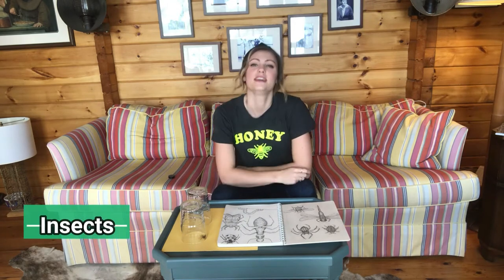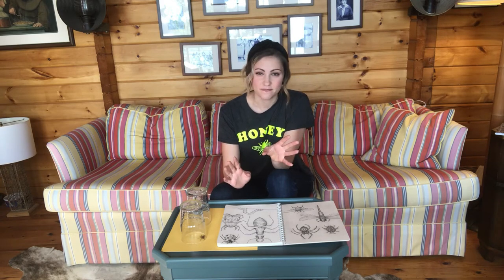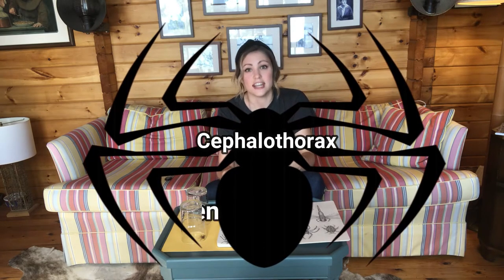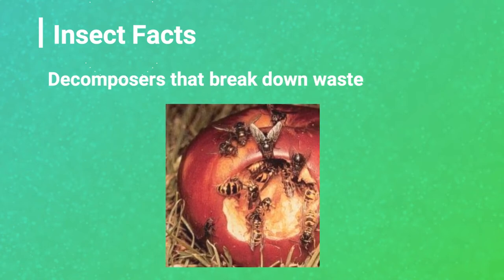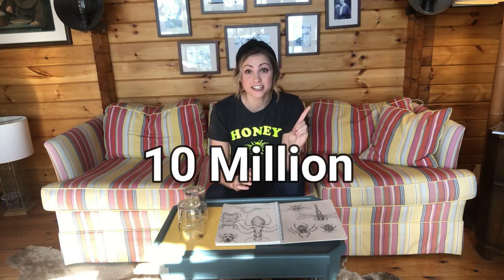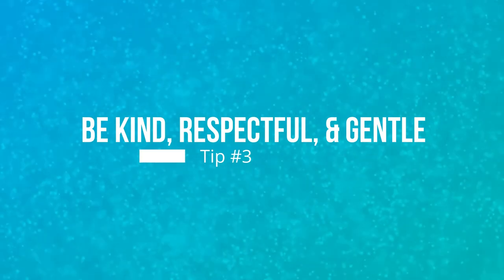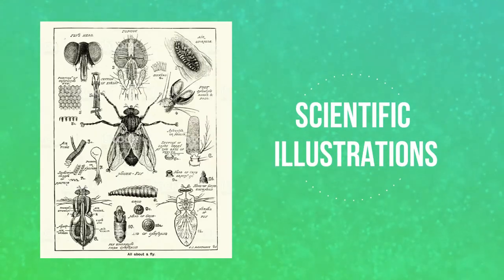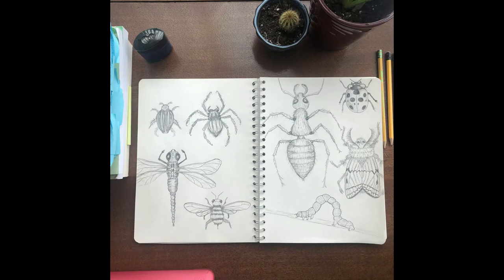Thinkers & Tinkers Lab: Home Edition - Insects, Arachnids, and Scientific Illustrations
Time for another Thinkers & Tinkers Scientific Investigation!

Get ready to learn about BUGS!

In today’s video you we will explore four main topics:
1. Insects & Arachnids and how to tell the difference
2. Why insects are important
3. How to safely and humanely capture insects
4. How to create scientific illustrations of insects

You will need:

Bug catching equipment:
- A container
- A net, shovel, or spoon

Drawing Tools:
- Pencil, crayons, or markers
- Paper

If you take away anything from today I hope you learn to respect, admire, and care for the creepy crawlies in your life. Insects and arachnids are incredibly important organisms and when you get to know them, you’ll quickly discover that they aren’t something to be scared of, they are living things to be loved!

If you are interested in scientific drawing and want to learn more, check out this video about Austin’s Butterfly

If you have done some practicing and are ready to try something harder, you can also find advanced guidelines for scientific illustrations

Thanks for tuning in Thinkers and Tinkers! I will be back next Tuesday and Thursday at 2pm with more fun S.T.E.A.M. activities that you can do at home!